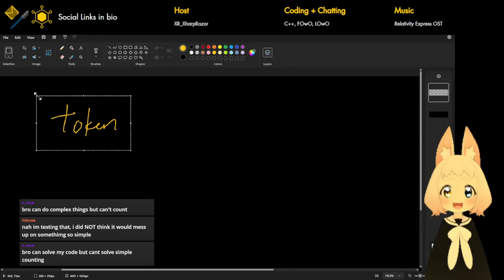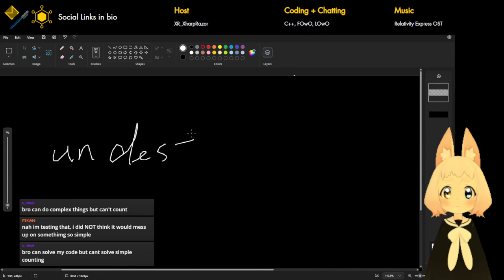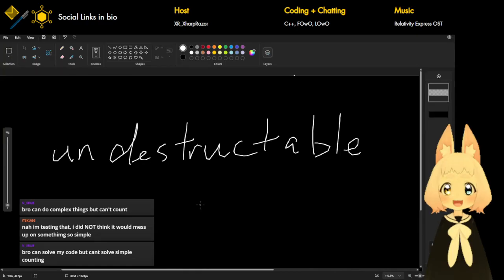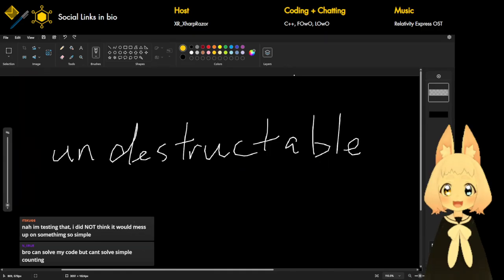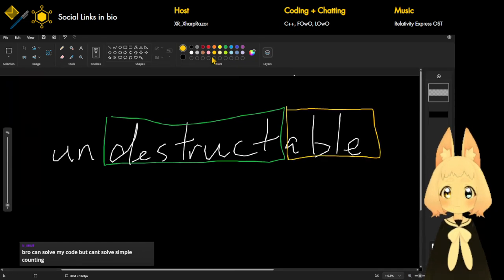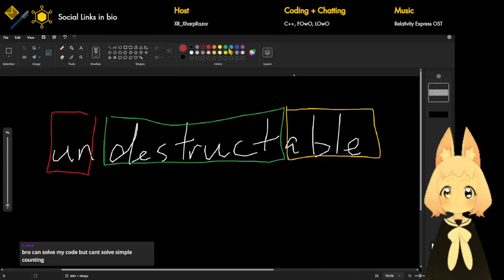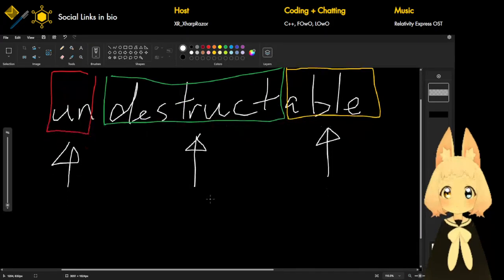TWITCH VOD - 2024.1030.07 - How ChatGPT read things ? 🤖🤖🤖 - [XR_XharpRazor] [C2023]